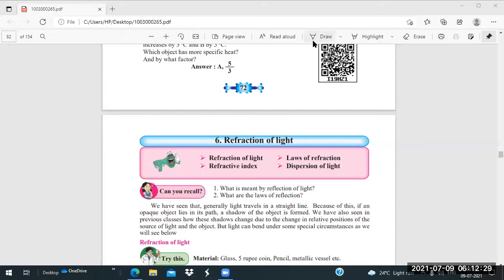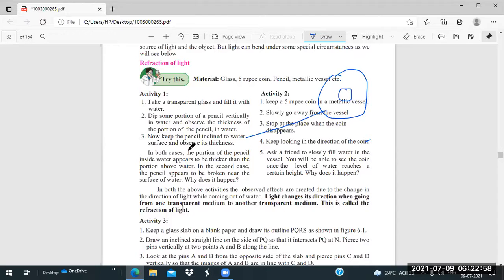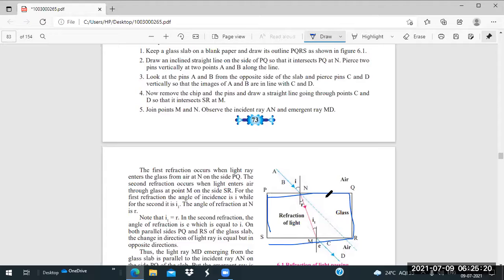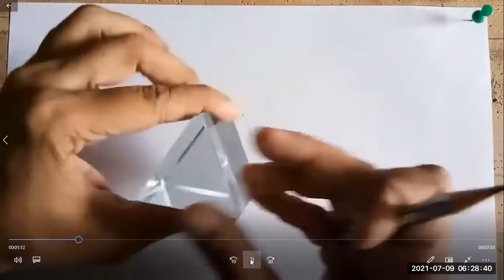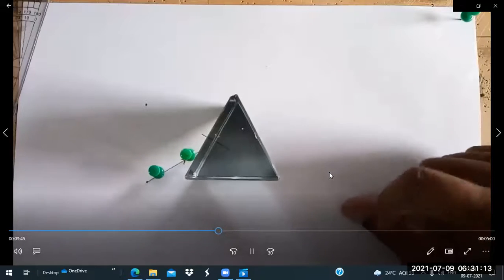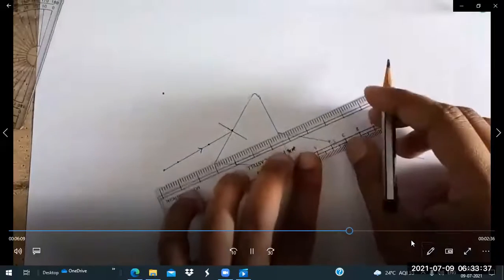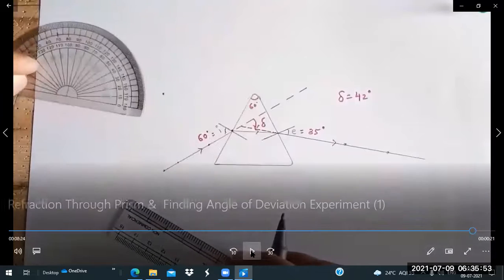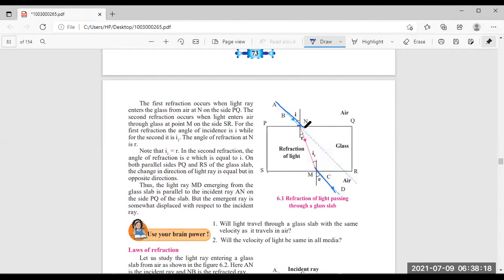Refraction of light (std-10th)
Definition of refraction ,angle of deviation and experiment with the help of prism .